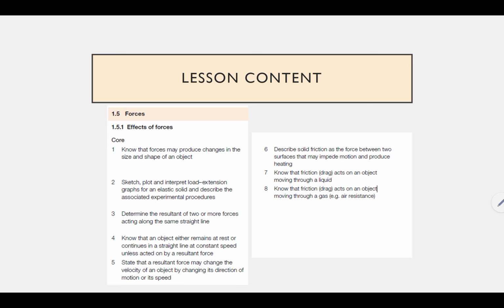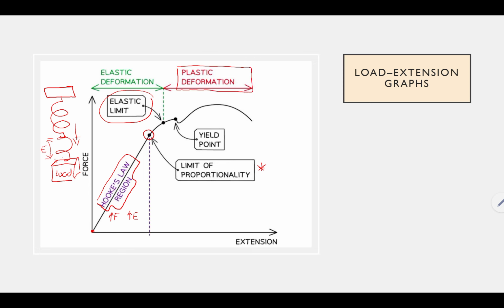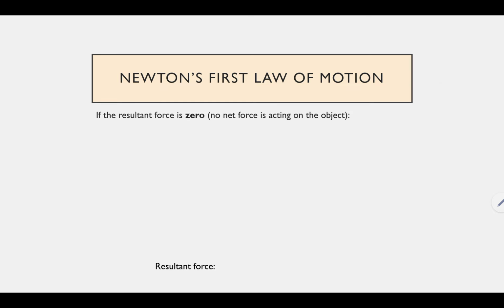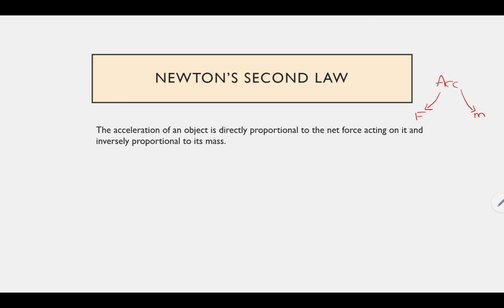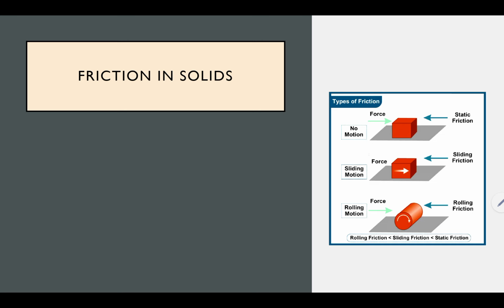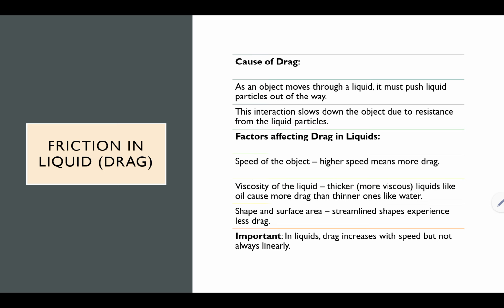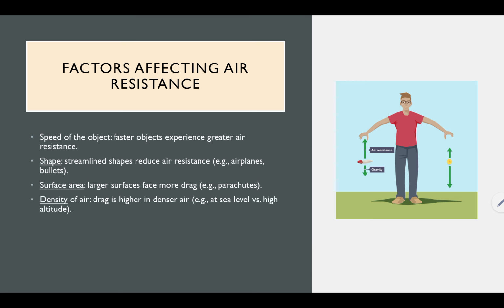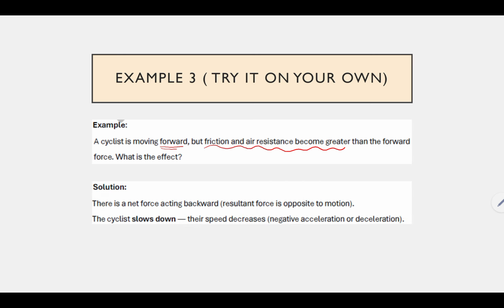IGCSE Physics - Effects of Forces (Core)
In this video, we cover Newton’s Laws of Motion for IGCSE Core Physics. Learn how forces affect motion, the meaning of inertia, and how balanced and unbalanced forces act on objects. Includes clear examples and exam-style tips!